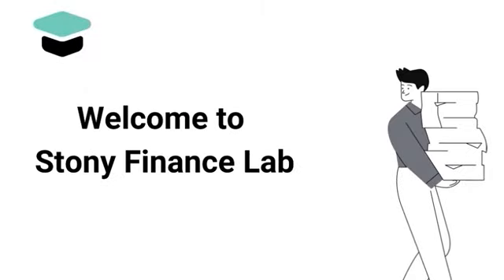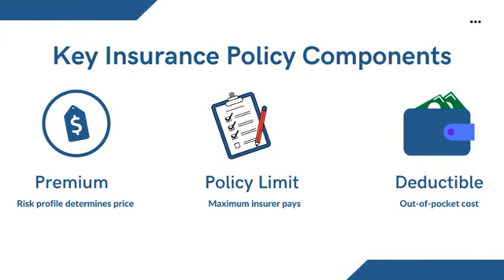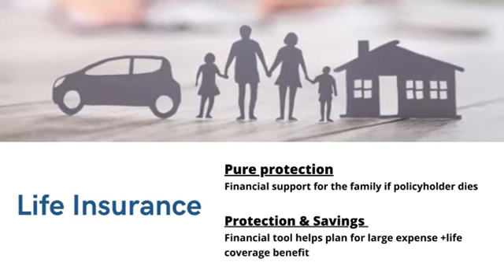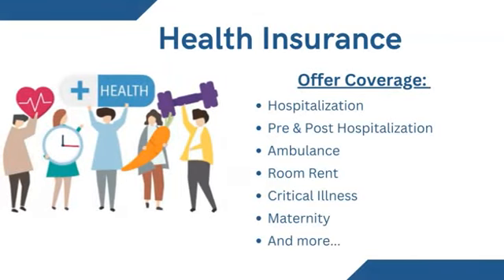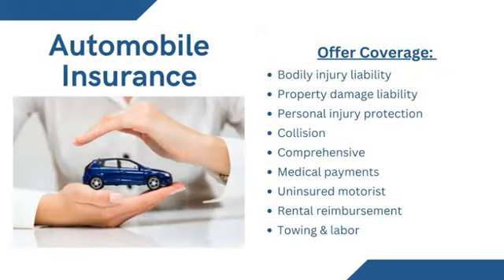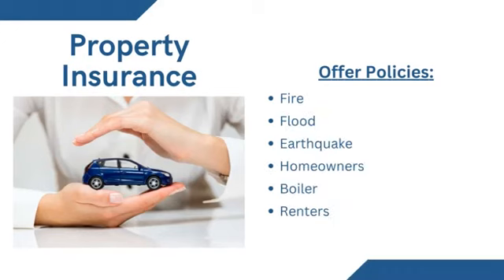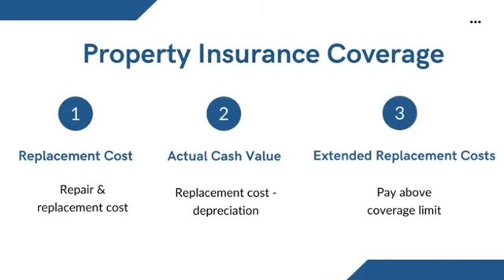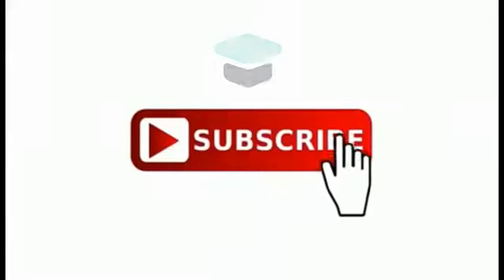What Insurance You Need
Description: This video introduces the 4 common types of insurances for individuals. For those looking to secure their families in case of any contingencies and avoid getting stuck with massive medical bills, this video will explain the different life insurances and health insurances. Also included is the basic knowledge of automobile and property insurance.

Useful Resources:
Term Life Insurance Calculator

Authors: Yongchen Huang, Stony Finance Lab
Editor: Longmin Shen

Stony Finance Lab (stonyfinlab.org) is a community-based network that aim to produce and distribute high quality educational content, promote personal financial responsibility, and help its members to achieve financial confidence and financial independence through life-long learning.

To view past postings on job and career in finance, investing, blockchain and cryptos collected by our volunteers, please